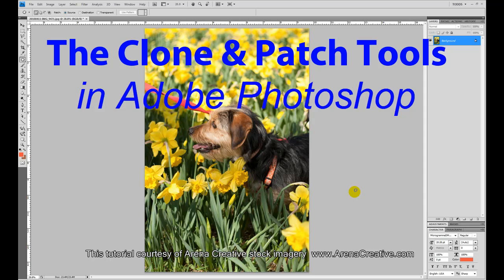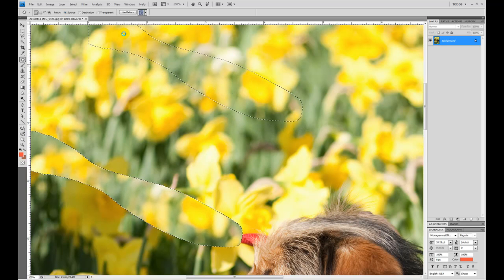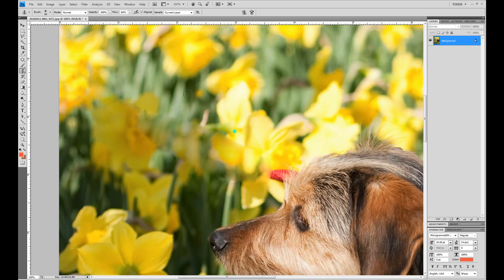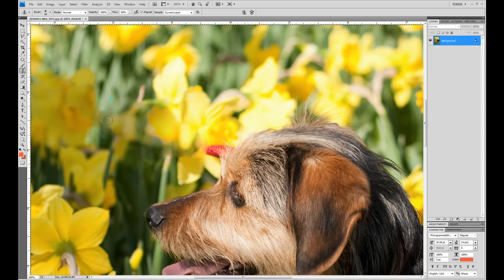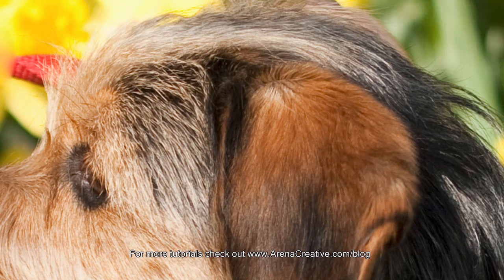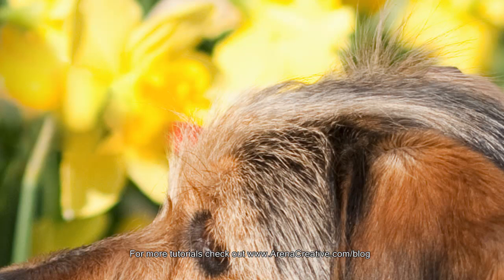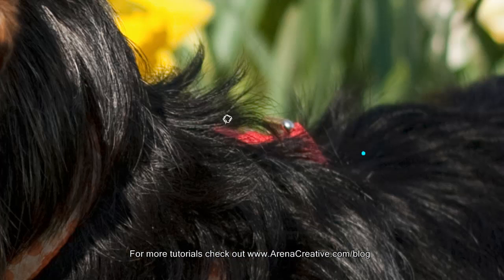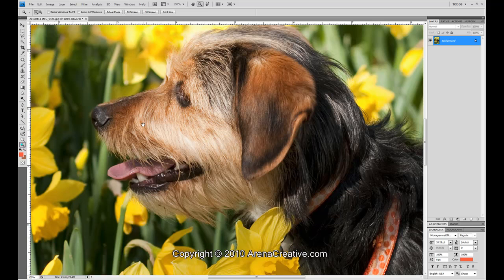Photoshop Video Tutorial - The Clone Stamp and Patch Tools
Here is a quick demonstration on how you can effectively use the clone stamp and patch tools in Adobe Photoshop to quickly and easily remove things you don't want in your photos.